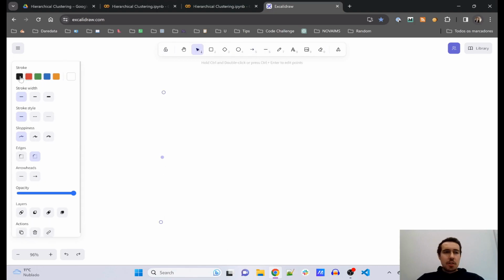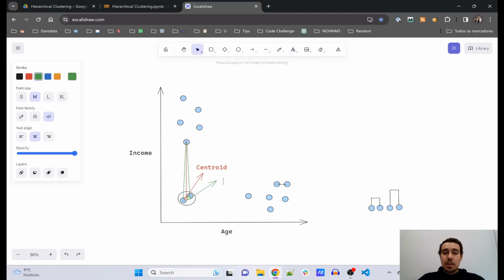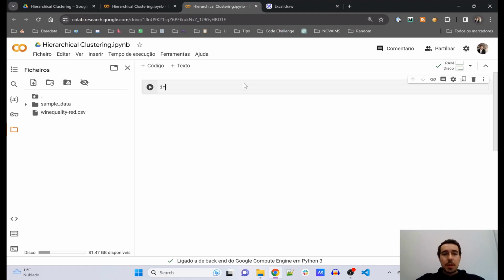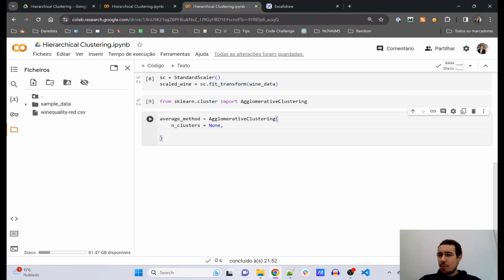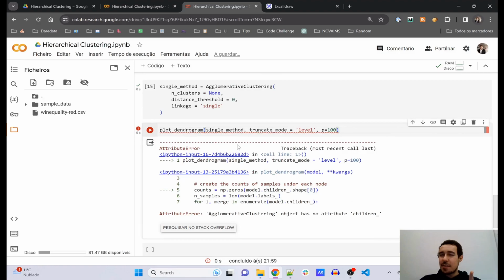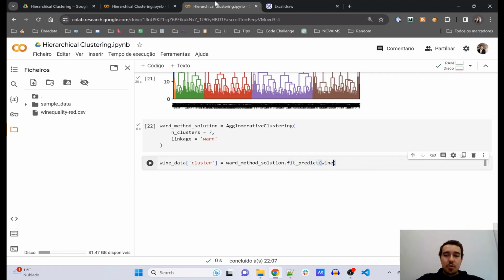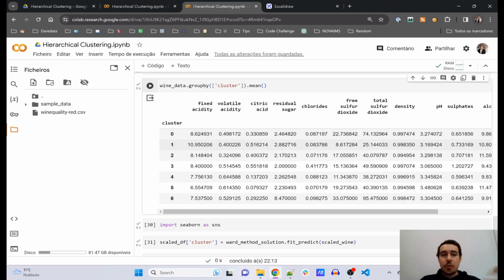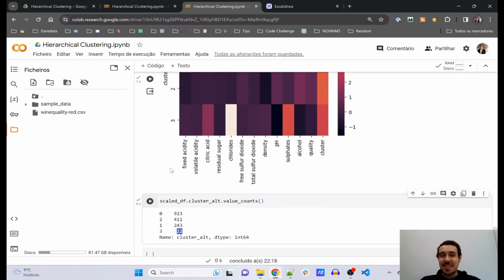How Hierarchical Clustering Works and how to Train one in Python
🌳 Hierarchical clustering is a clustering algorithm utilized in data analysis and machine learning, offering a different approach to grouping data points. This algorithm organizes data points into a tree-like structure, where the leaves of the tree represent individual data points, and the branches represent the hierarchical relationships between clusters.

00:00 - 08:00 - Walkthrough
08:00 - 30:33 - Using Sklearn and Visualizing Dendrograms
If you would like to learn Python from scratch, feel free to grab my course on Udemy - would love to have you around!